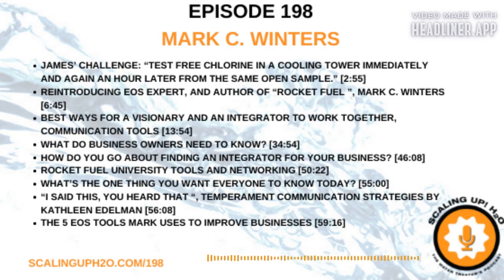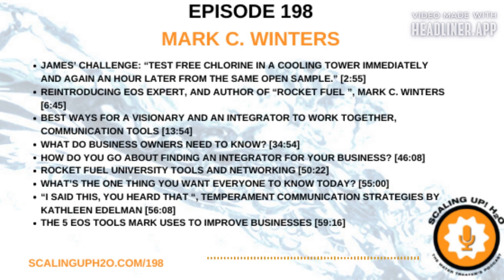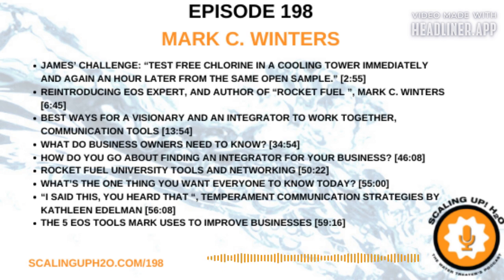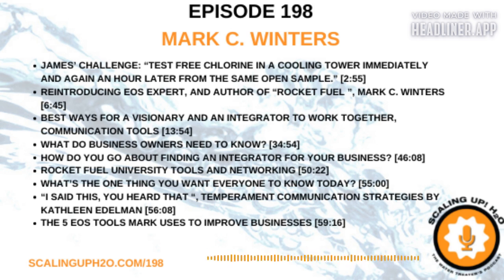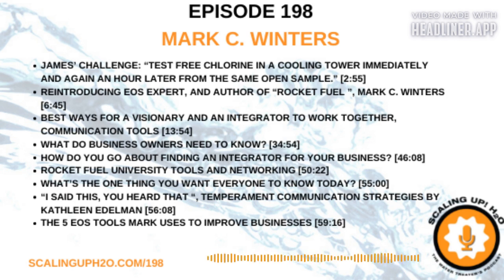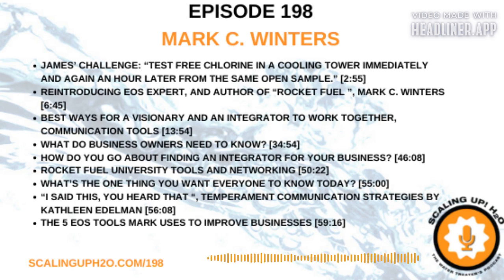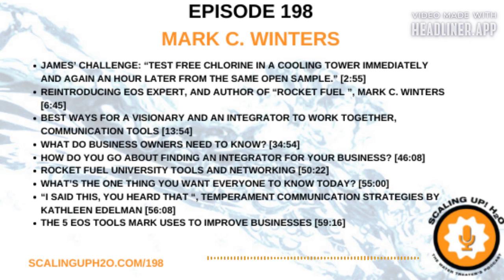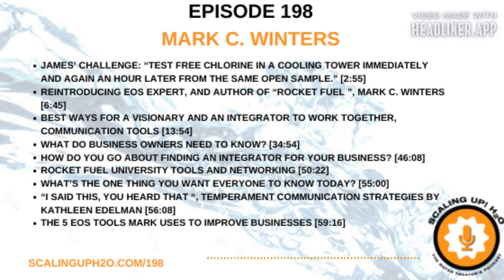198 Mark C. Winters